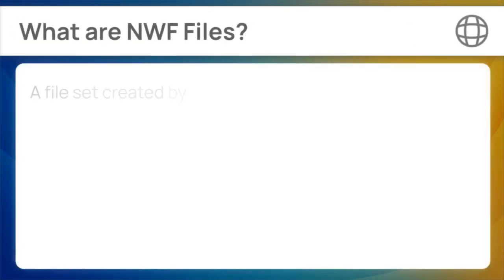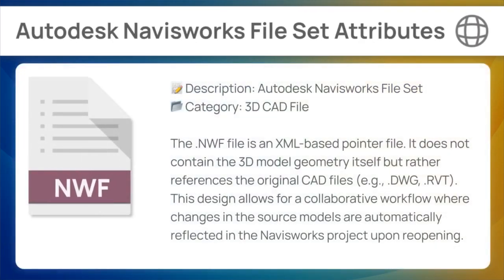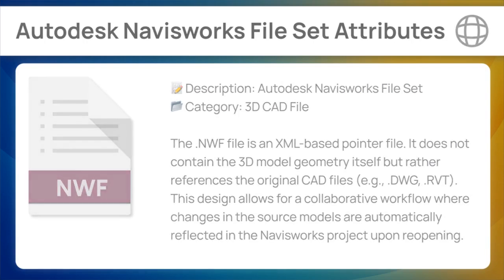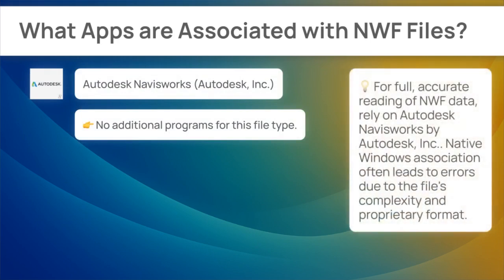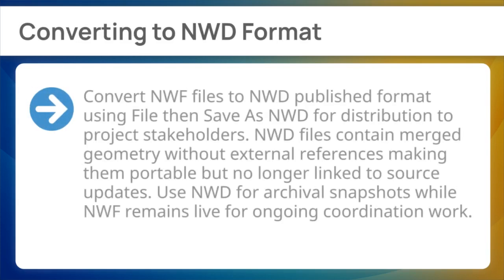NWF File Format: Open Autodesk Navisworks Models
If your Autodesk Navisworks File Set won’t open, don’t panic. In this fast guide, I’ll show you how to identify, open, and repair NWF files on Windows—even if the file type is unfamiliar. 🪄✨ Universal Format Viewer (Download)

A file set created by Autodesk Navisworks, a project review software for 3D design and construction management. Users search for this file to open a project that links to multiple native design files (like Revit or AutoCAD). It stores review data, viewpoints, and clash detection results without duplicating geometry.

The .NWF file is an XML-based pointer file. It does not contain the 3D model geometry itself but rather references the original CAD files (e.g., .DWG, .RVT). This design allows for a collaborative workflow where changes in the source models are automatically reflected in the Navisworks project upon reopening.

▶ In This Video, You’ll Discover:

- Reset incorrect NWF file association settings
- Managing Source File Links
- Choose the right software to open NWF
- Opening in Navisworks
- Fix Windows problems that keep NWF files from opening
- Converting to NWD Format
- Understand what the NWF file does and why it exists
- Understand the evolution of the NWF file format

▶ NWF Viewing Apps:

Autodesk Navisworks (Autodesk, Inc.)

🛠️ Troubleshooting Steps:

1️⃣ Opening in Navisworks

Install Autodesk Navisworks Manage or Simulate from autodesk.com and use File then Open to load the NWF file. Navisworks resolves all referenced source files showing the aggregated model with all linked CAD and BIM data. Ensure source files are accessible at expected paths for complete model loading and coordination work.

2️⃣ Managing Source File Links

Use Navisworks's File Options to manage source file references updating paths when files move and refreshing models when sources change. The Append function adds additional models to the file set. Maintain consistent folder structures across team members to prevent broken links and ensure successful collaborative model coordination workflows.

3️⃣ Converting to NWD Format

Convert NWF files to NWD published format using File then Save As NWD for distribution to project stakeholders. NWD files contain merged geometry without external references making them portable but no longer linked to source updates. Use NWD for archival snapshots while NWF remains live for ongoing coordination work.

Timestamps:

00:00 - NWF File Format Explained
00:27 - Intro to NWF Files
00:47 - NWF File Format Structure
01:08 - Editing NWF Files
01:25 - How to Access NWF
01:48 - Fixing NWF Issues
03:02 - Universal Compatibility Tools